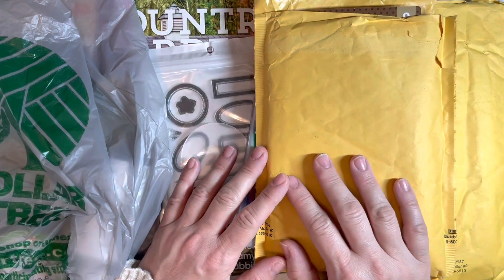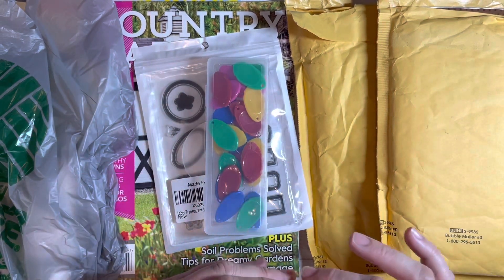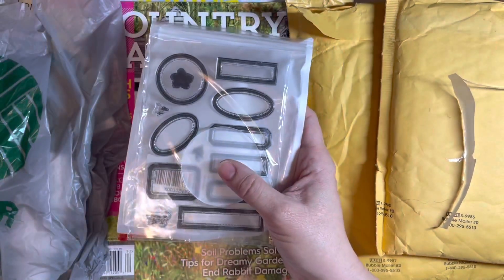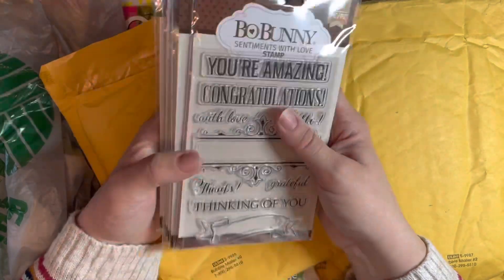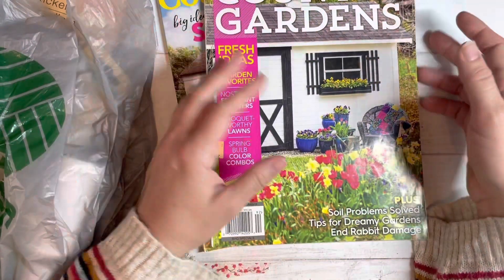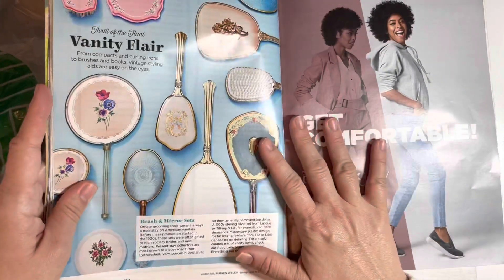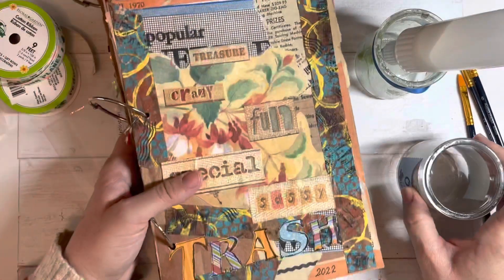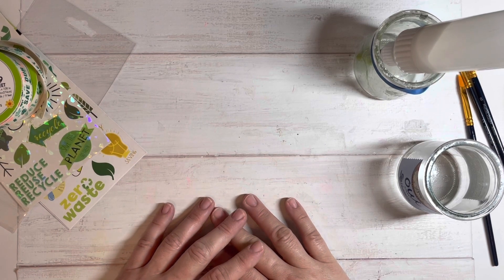thriftythursday Goodies and a Chat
Thanks for joining in on some retail therapy on this Thrifty Thursday!

Please be sure to check out our host of Thrifty Thursday, Sheree from Turquoise Dreaming